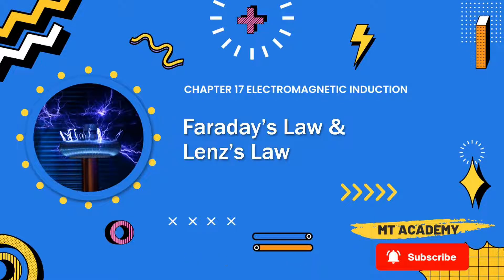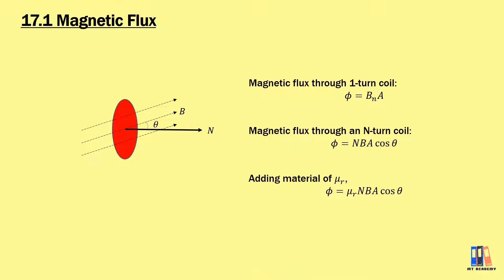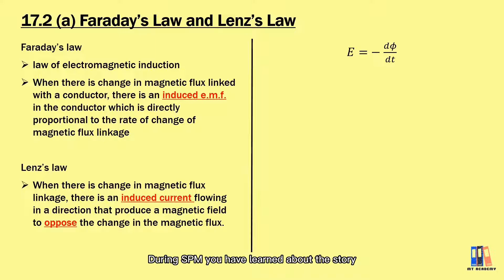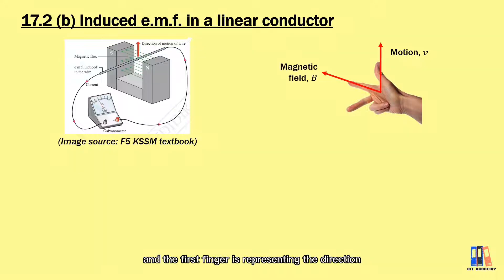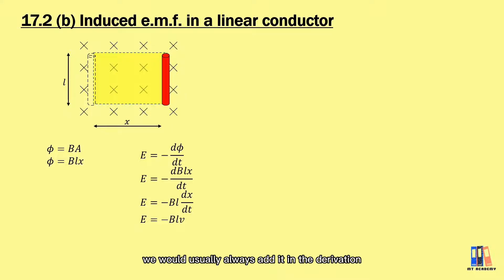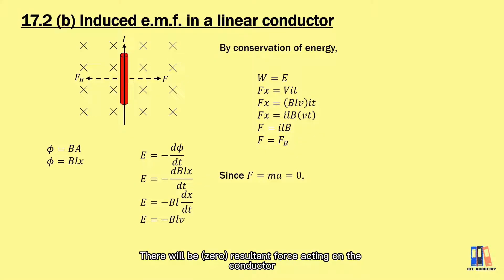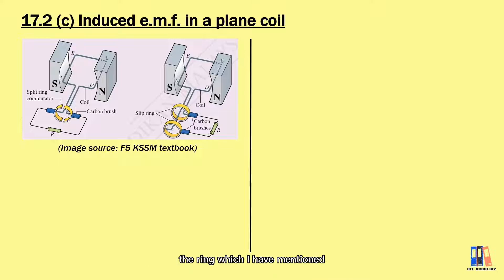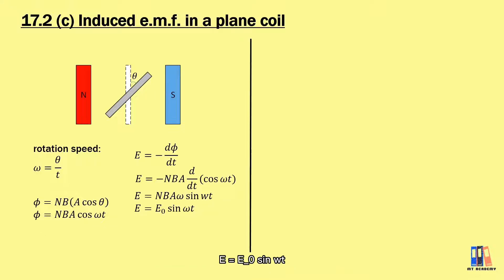Electromagnetic Induction: Faraday's law & Lenz's law | STPM Physics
Electromagnetic induction is useful to generate electricity through a rotating turbine or coil in our daily life. Examples of application include hydroelectric and ac generator. We learnt about Fleming right-hand rule to determine the direction of induced current in SPM. In this topic, we will learn to derive the induced emf in a moving conductor and a rotating coil in the presence of magnetic field.

0:00 intro
0:18 magnetic flux
1:01 Faraday's law and Lenz law
2:26 induced emf in moving conductor
4:02 forces on moving conductor
5:25 induced emf in rotating coil
6:47 relationship between emf and angle for AC generator
7:42 DC generator
8:00 thank you